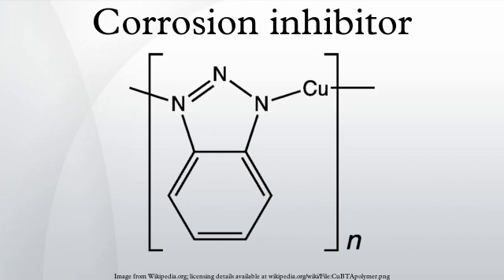Corrosion inhibitor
A corrosion inhibitor is a chemical compound that, when added to a liquid or gas, decreases the corrosion rate of a material, typically a metal or an alloy. The effectiveness of a corrosion inhibitor depends on fluid composition, quantity of water, and flow regime. A common mechanism for inhibiting corrosion involves formation of a coating, often a passivation layer, which prevents access of the corrosive substance to the metal. Permanent treatments such as chrome plating are not generally considered inhibitors, however. Instead corrosion inhibitors are additives to the fluids that surround the metal or related object.